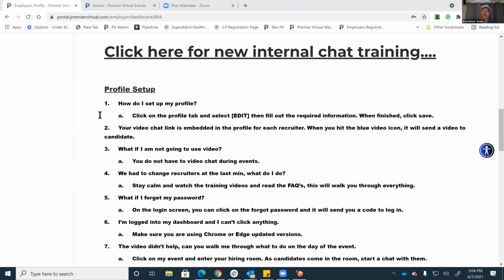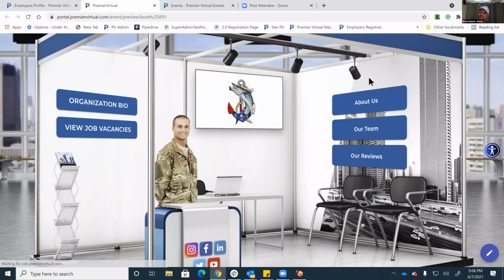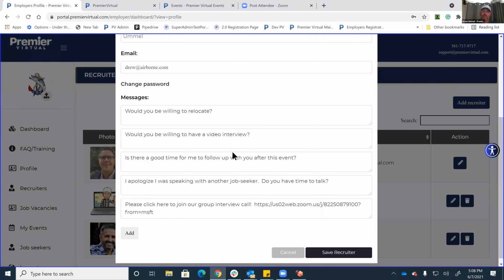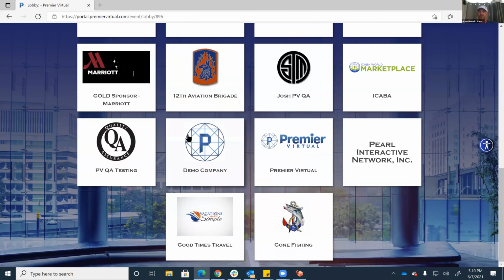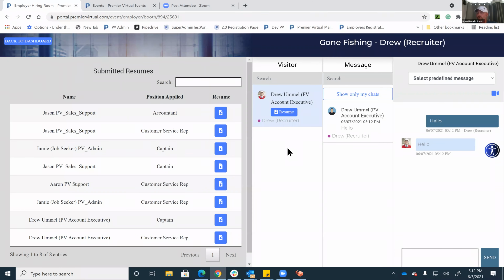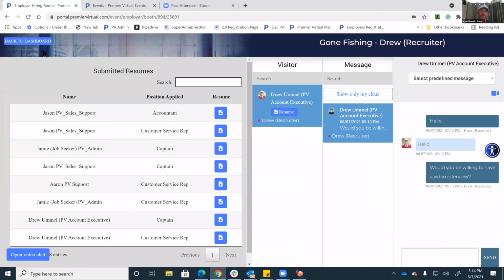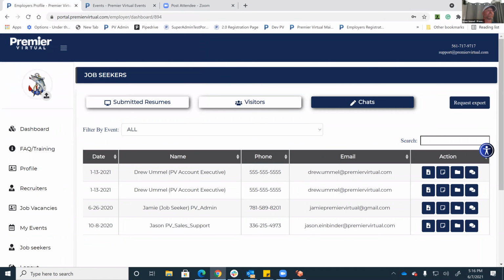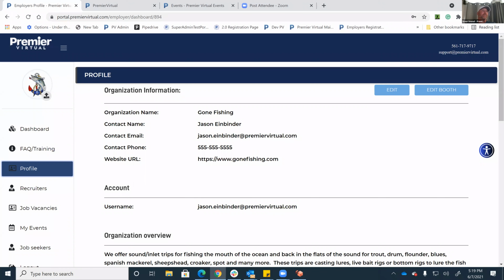Anaheim /OC Job Fair Booth Prep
Anaheim  / OC Job Fair June 9, 2021, Virtual Booth Prep by Premier Virtual